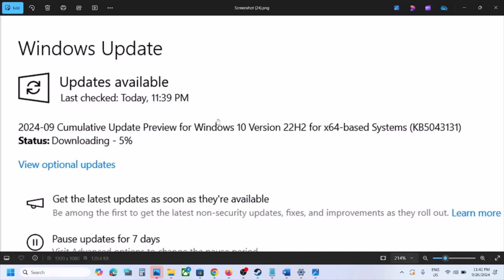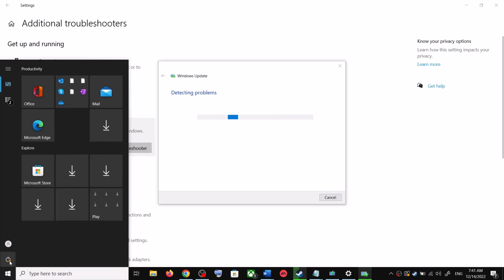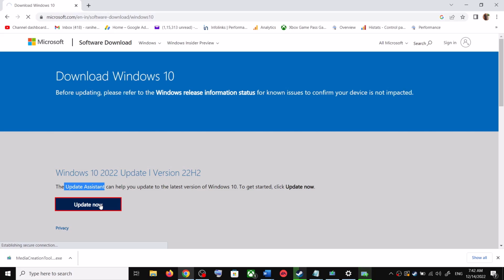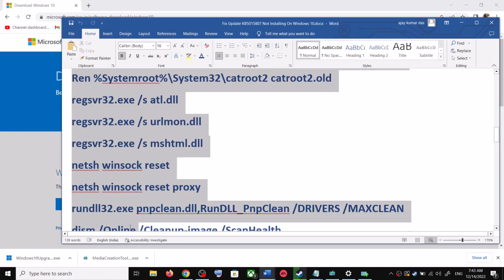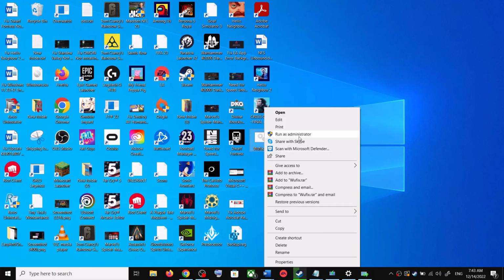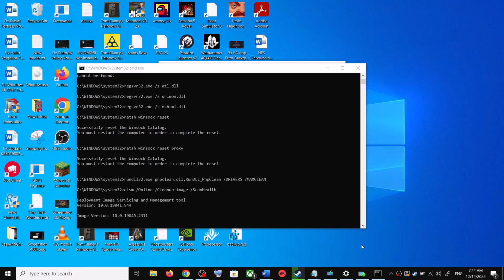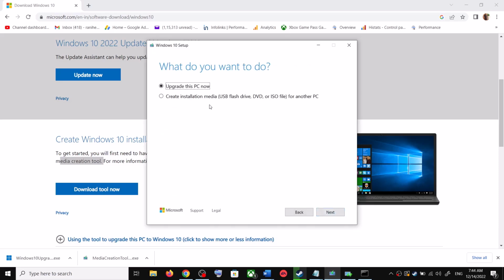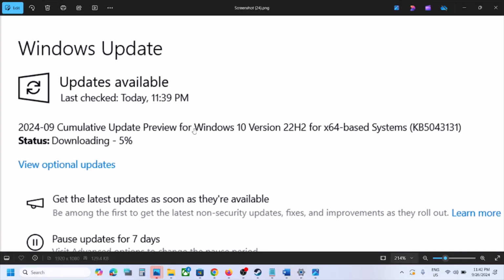Fix Update KB5043131 Not Installing In Windows 10 PC